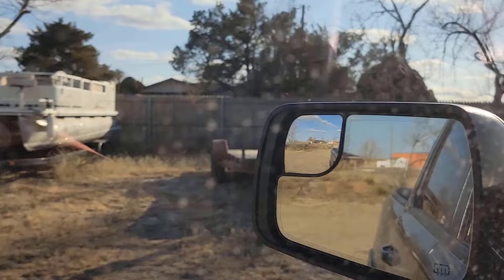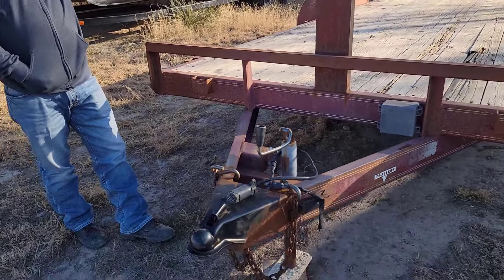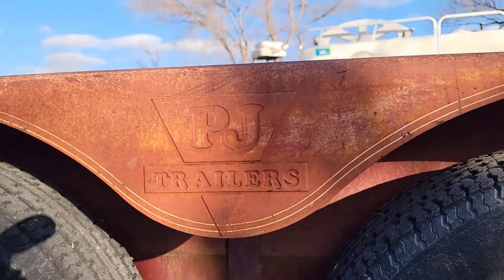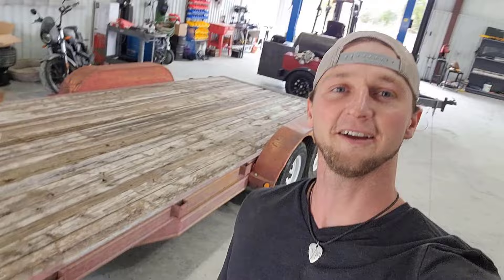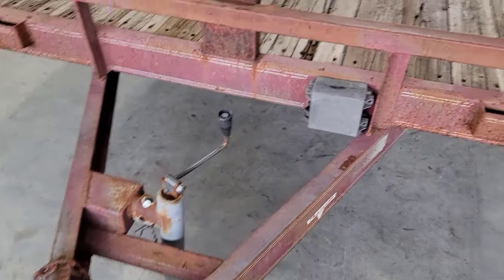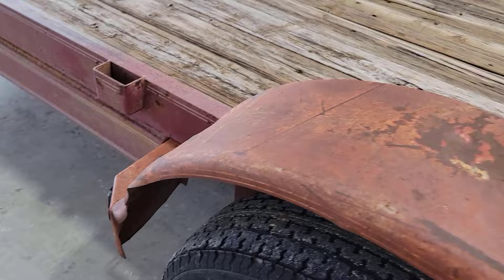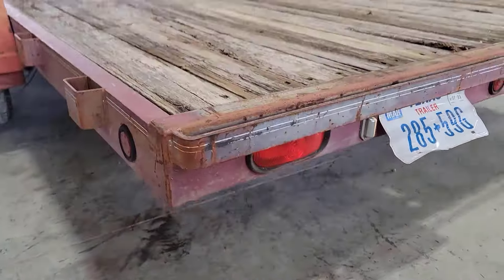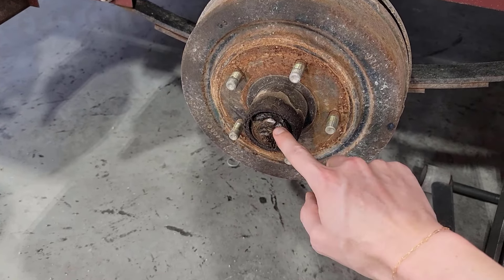Restoration of 22 Year Old PJ Trailers Car Hauler Part 1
Welcome to the first video in our series about restoring a car hauler! In this series, I'll be taking you on a step-by-step journey as we transform an old, worn-out trailer into a fully functional and stylish car hauler.

In this first video, I'll be introducing you to the trailer and showing you the current state of it. We'll walk you through our plans for the restoration and give you an idea of what you can expect to see in the coming episodes. We'll also take a look at the budget for this project.

Whether you're a seasoned mechanic or just starting out in the world of car restoration, this series is for you. We'll cover everything from bodywork and paint to electrical and mechanical systems.

So sit back, relax, and join us as we breathe new life into this old car hauler trailer.